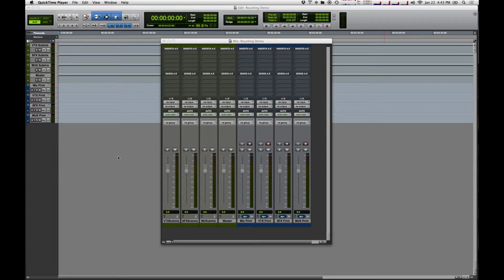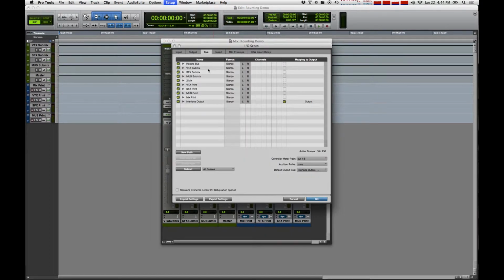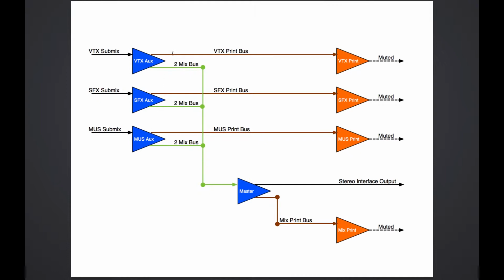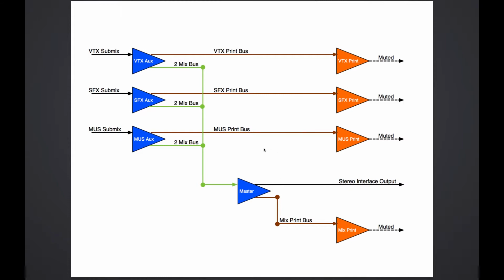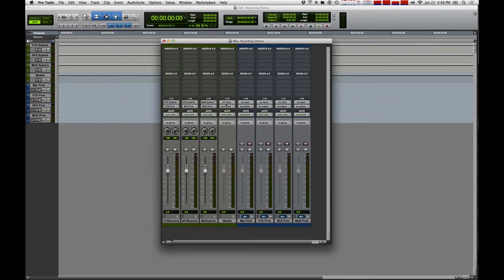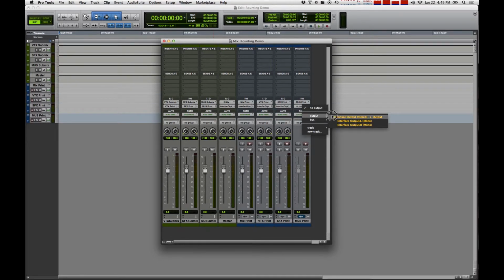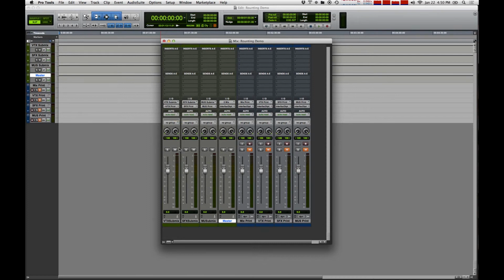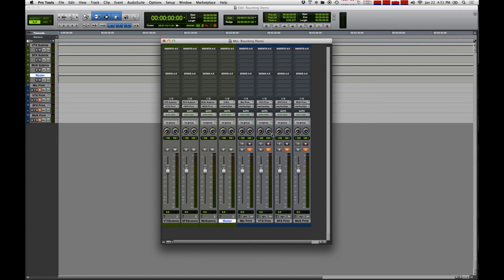Complex routing for recording your mix and stems at the same time in Pro Tools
In this video, we start with output routing - taking our three submix tracks and routing them to print record tracks. This video shows you the cool trick of routing a single fader to multiple outputs.